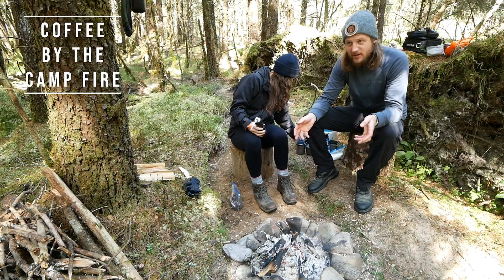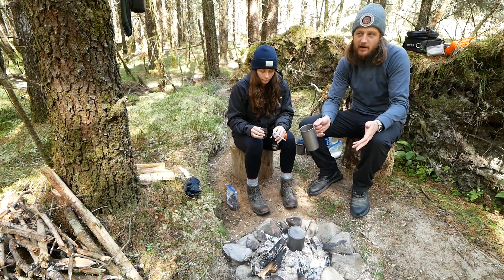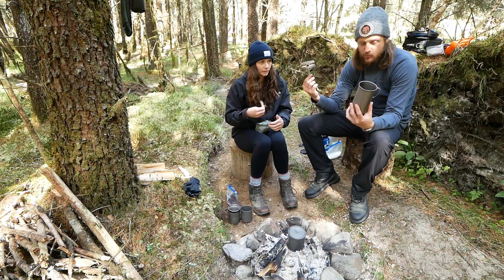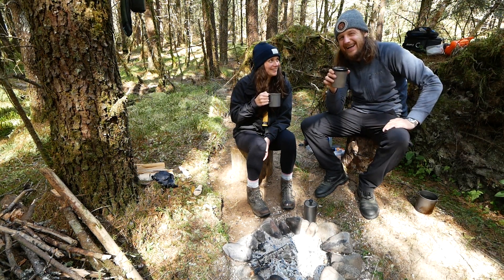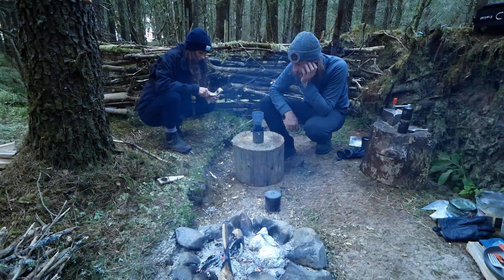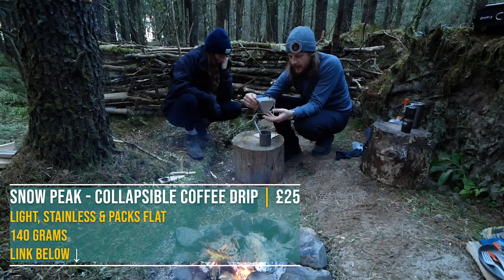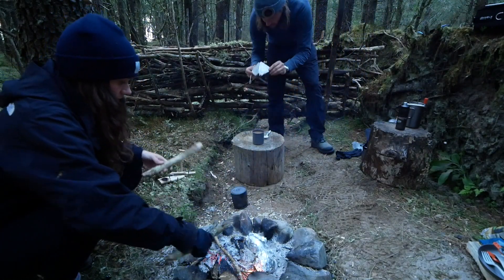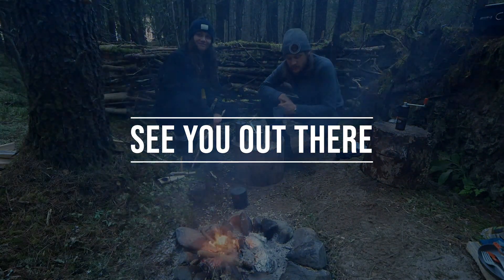Camping Coffee - the Best Ways to Make it!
Attention all adventure-seeking coffee lovers! This video is for you.

If you're sick of compromising your morning espresso in the great outdoors, we've found three light-weight, bushcraft, mountaineering & thruhike-friendly options, for the perfect brew when you're waking up on the trail. Get rid of the instant sachets and pick your preferred whole bean, as we're showing you our favourite lightweight-ways, to make a brew in the backcountry.

If you want to know more about any of the different products mentioned in our video, check out the below links.

In weight order:

GSI Outdoors Coffee Rocket
74g

Snow Peak Titanium Cafetiere
173g

Snow Peak Collapsible Coffee Drip
140g

GSI Outdoors - Java Mill Coffee Grinder
260g

For reviews on the gear we use, our home build journey and wild camping tips, check out the blog at:

Morakniv Eldris
GPS: Garmin Oregon
Panasonic Lumix G80
Gregory Octal 55l Backpack
Boreas Buttermilk 55l Backpack
Petzl Summit Ice Axe
Nortec Micro Crampons
Kahtoola Crampons
Leki Walking Poles
Haglofs Beanie
Naglene Water Bottle
Nakd Carrot Cake Bars
Arc'Teryx Thorium AR Mens
Arc'Teryx Cerium LT Womens
Peak Design Capture Camera Clip
Terra Nova Southern Cross 2
Sawyer Micro Squeeze
Evernew Water Bags 1.5l
Soto WindMaster Stove
Firepot Vegan Orzo Bolognese
Bla Band Tomato & Garlic Pasta
Big Sky Pouch